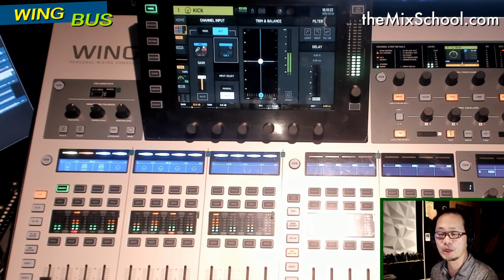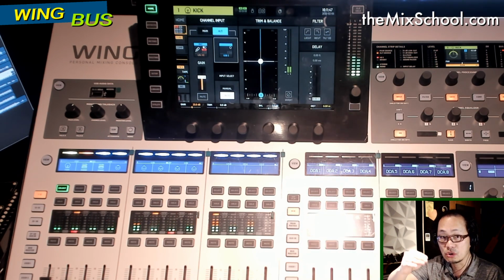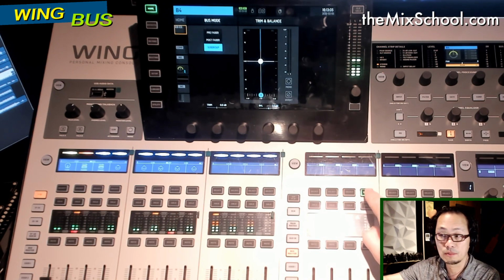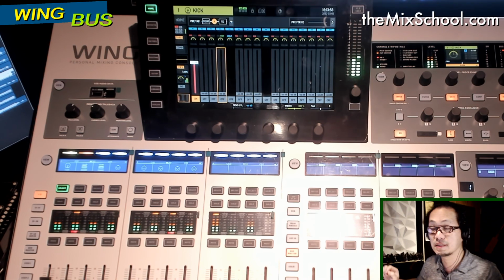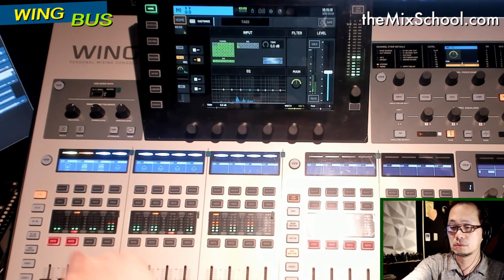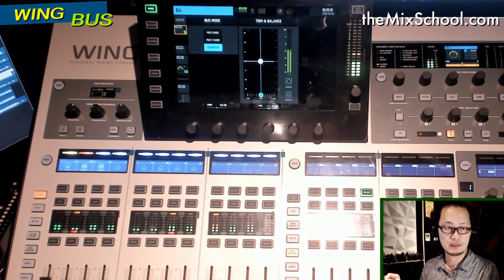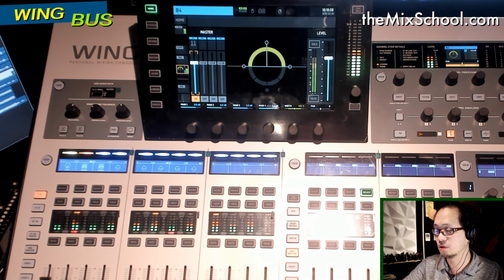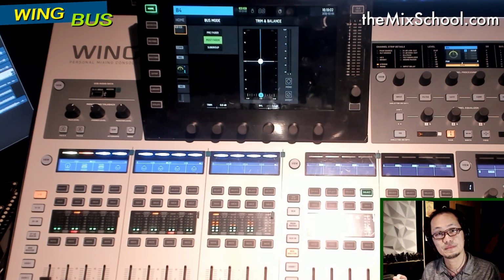Bus and Sub Group [Behringer WING]